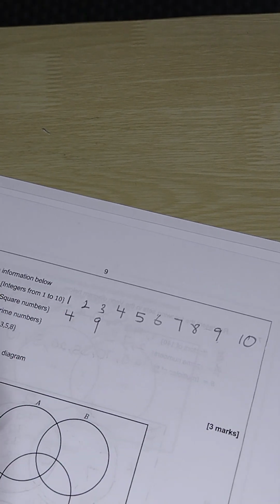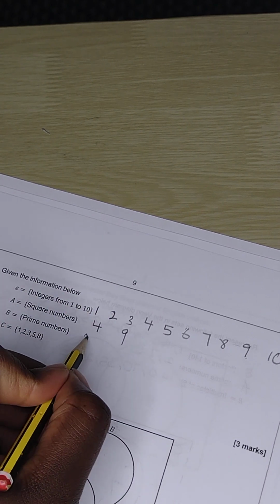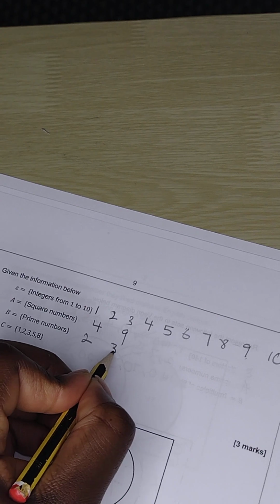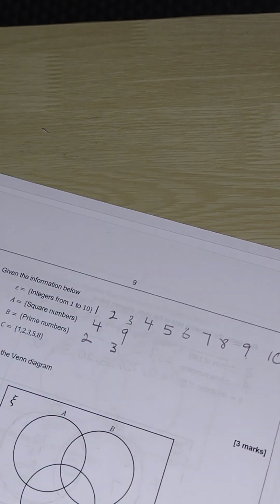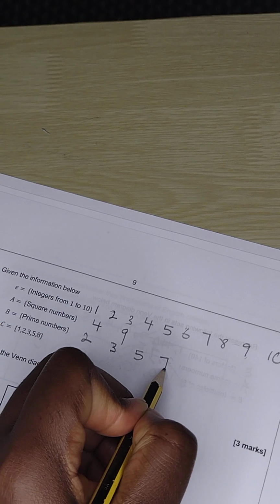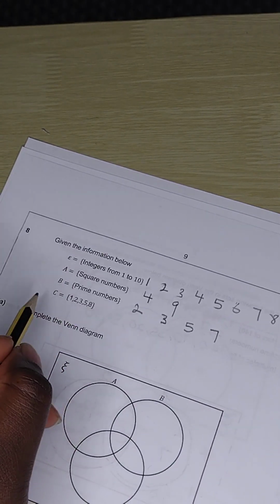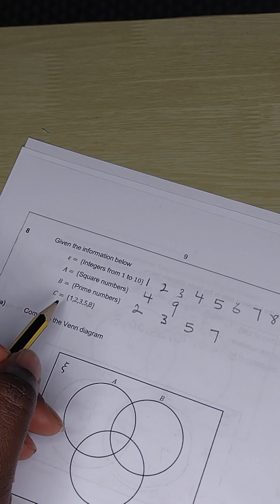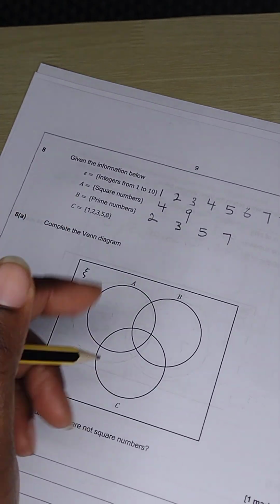Probability 005 (Venn Diagram)